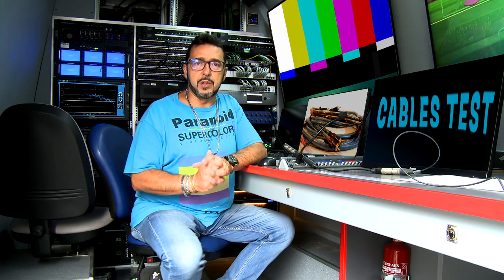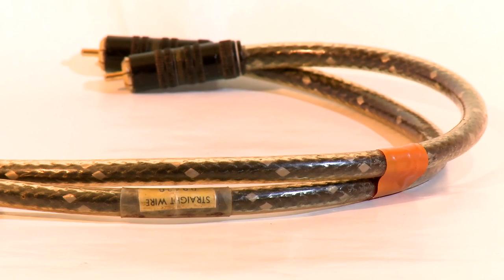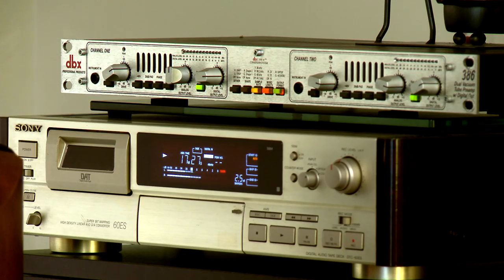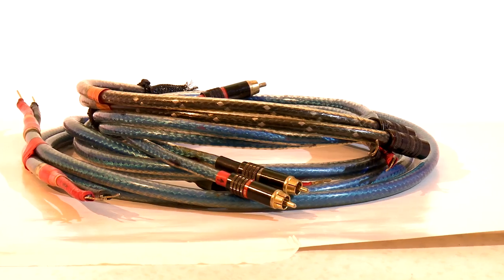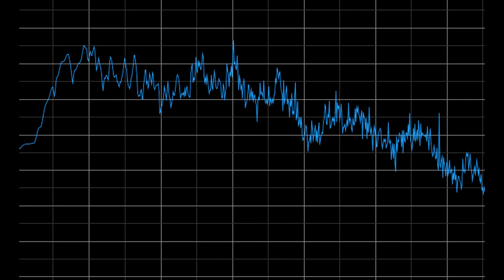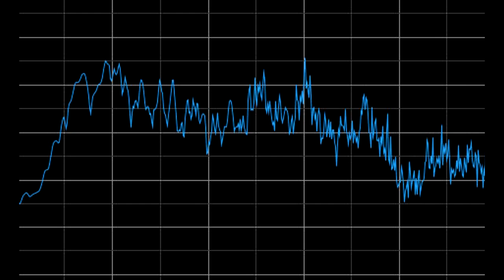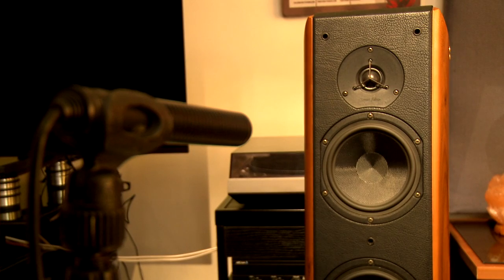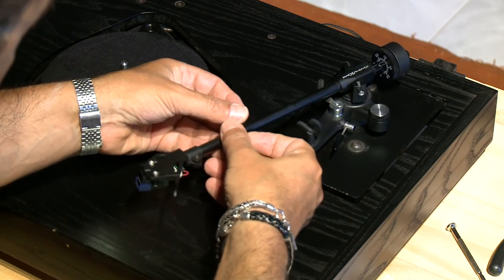CABLES - yes I can hear! 👂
Sonic differences of cables in Audio. Measuring sound with high quality cables like Straightwire Virtuoso, Deltec DPA Black Slink, Van Den Hul and others.
Equipment used in this test:
- ELECTROCOMPANIET EC1
- McCORMACK DNA1 Stereo
- SACD SONY DVP-S9000 ES
- SONUS FABER CONCERTO GRAND PIANO HOME
- SONY DTC 60 ES DAT
Vacuum Tube Microphone Pre-amp: DBX 386
Microphone: Sony Electret Shotgun
Cables: Straightwire Virtuoso & Raphsody II Interconnect Cables, Straightwire Raphsody II Speaker Cables, DPA Black Slink Interconnect cables, Van Den Hul and Supra AC Cables, Belden Balanced cable, and other non brand cables.